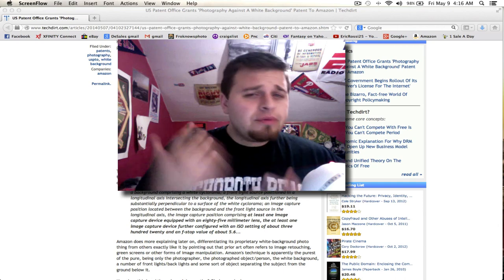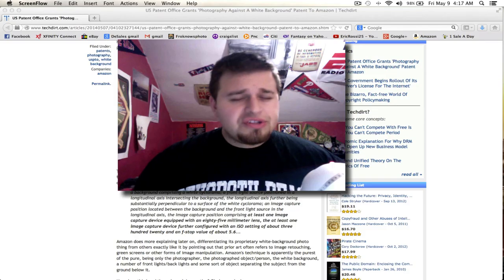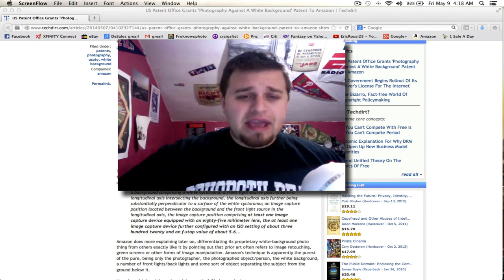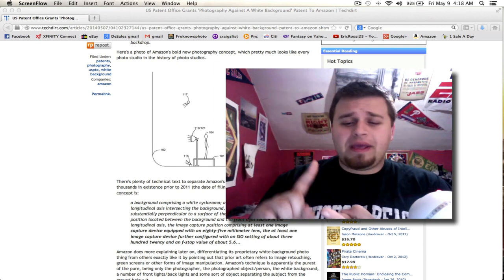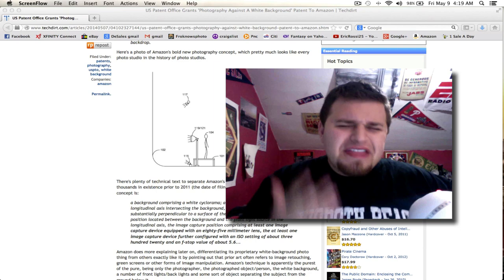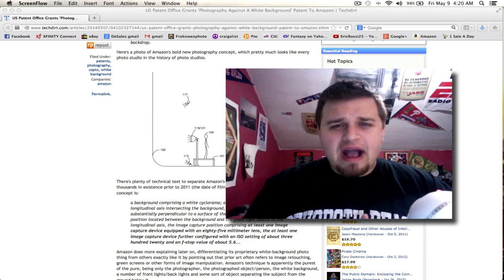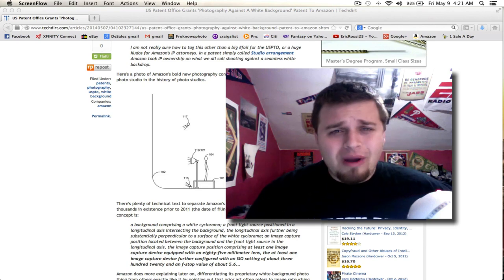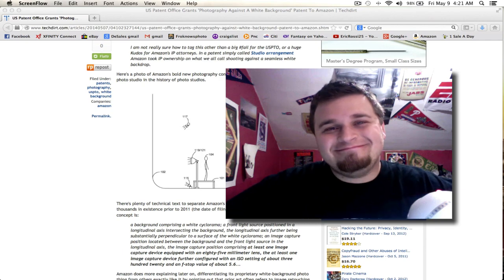SCREW AMAZON'S PATENT-PHOTOGRAPHY!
In this video, I tell you about the new patent Amazon has been granted and how it will hurt your photography business!

Tell me down in the comments your opinion about this. Has Amazon screwed over photographers?